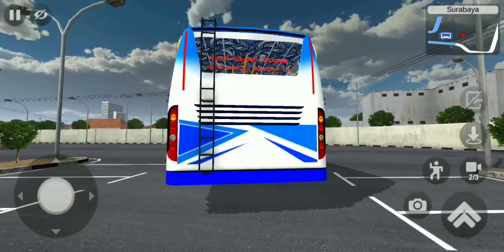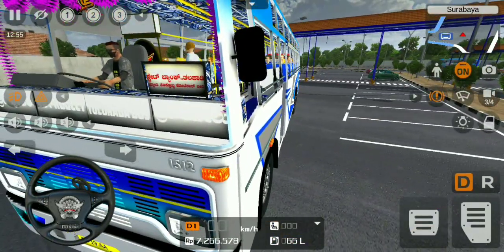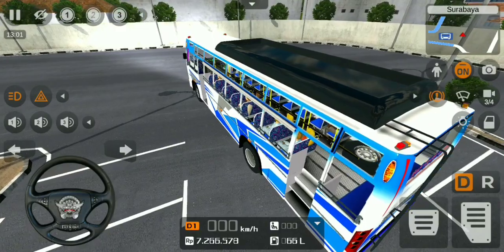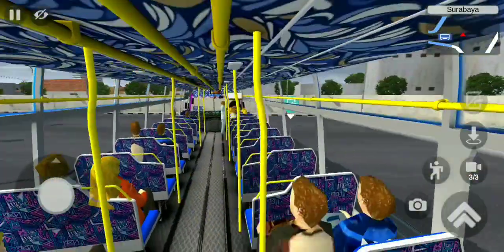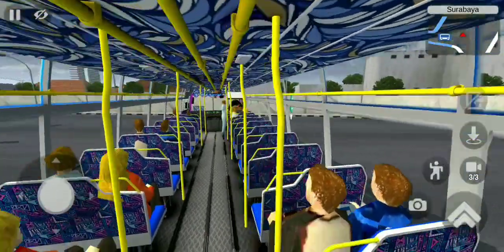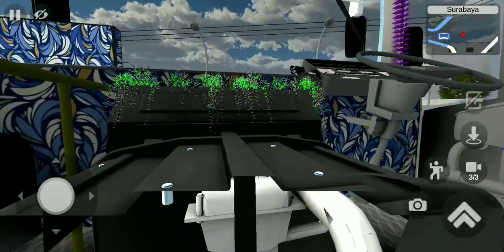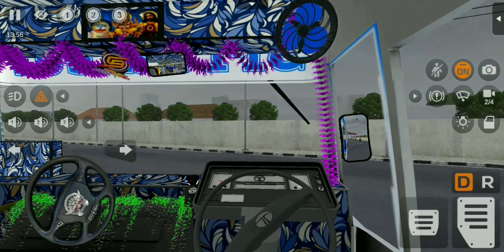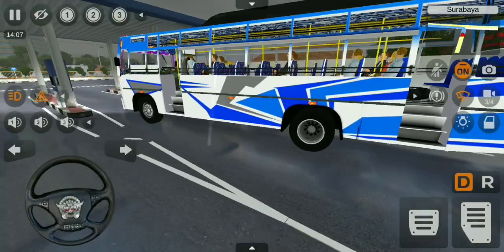Tata 1512 v2 bus mod released || bus mod review || download now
📍Screen Recorder : AZ Screenrecorder

🎮 GAME NAME - Bus Simulator Indonesia ( Android Game )